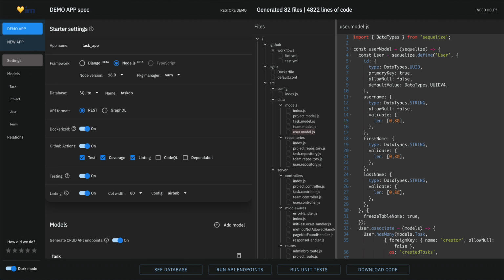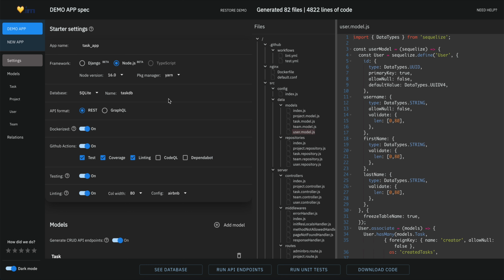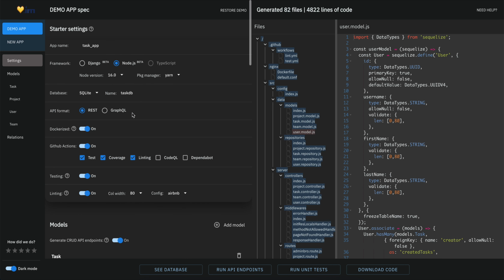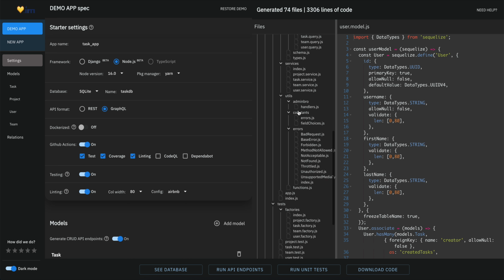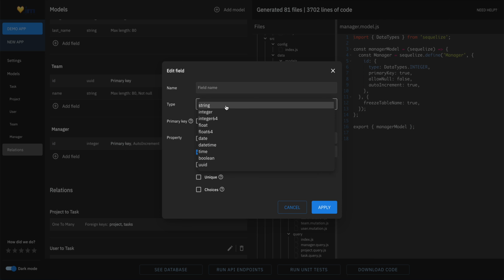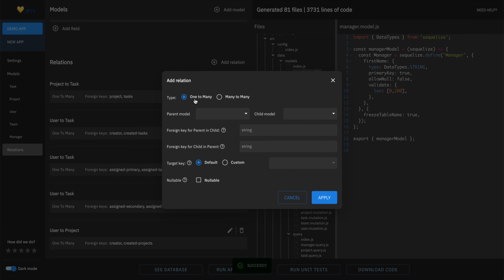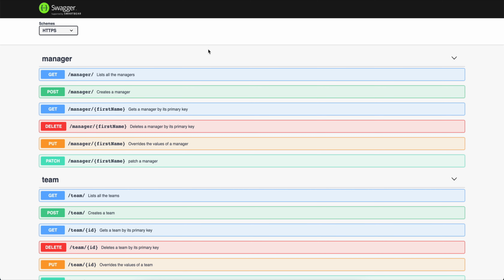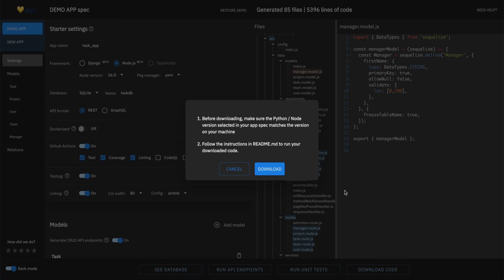ImagineAI Code Generator - Tutorial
A tutorial on using ImagineAI to generate code for your Django or Node project.